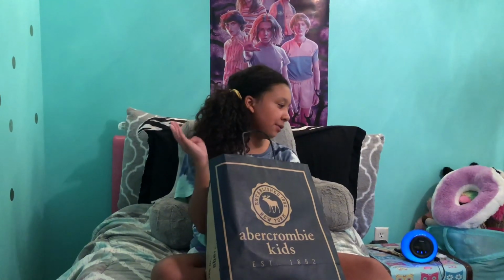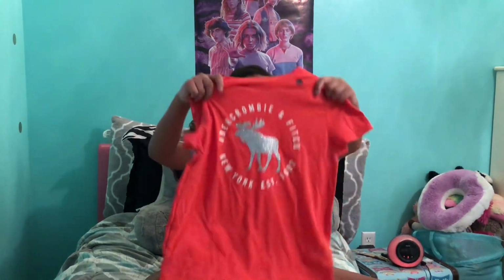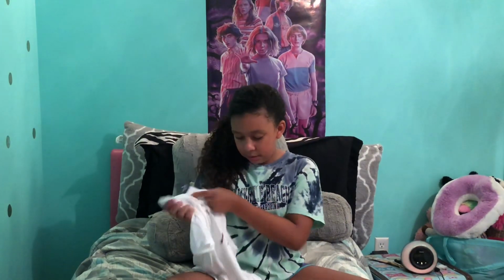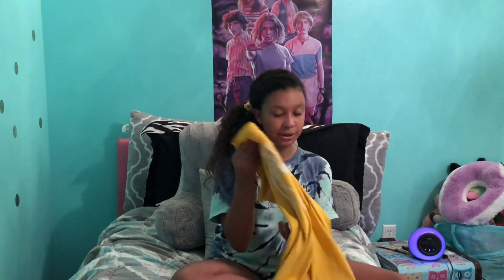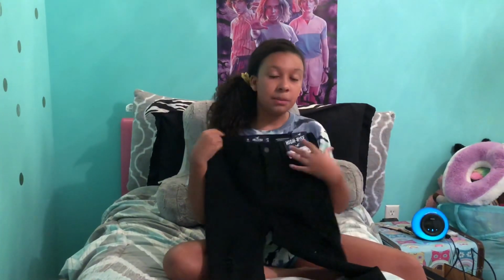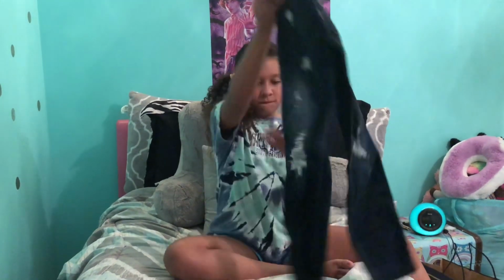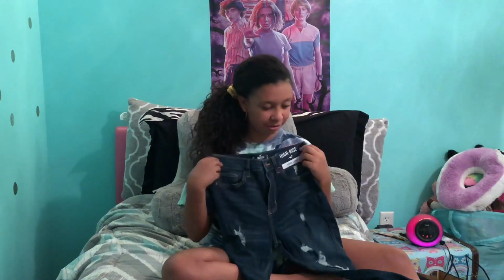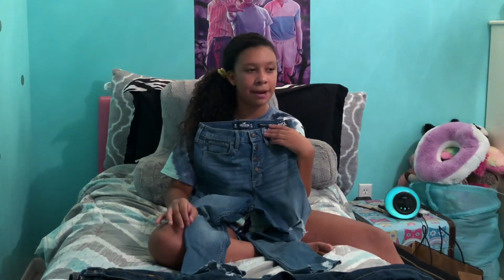Back To School Clothing Haul 2019/2020 | Middle School | 7th Grade